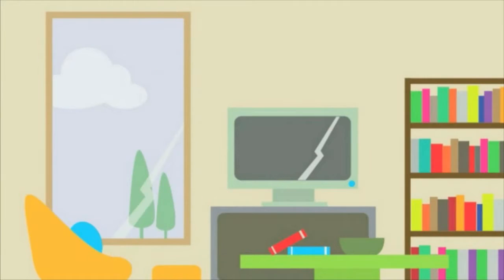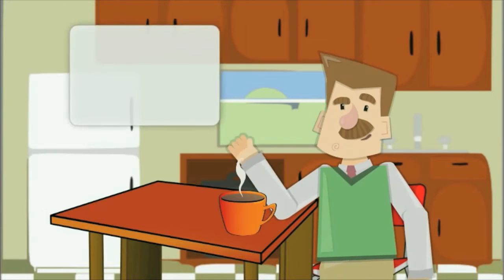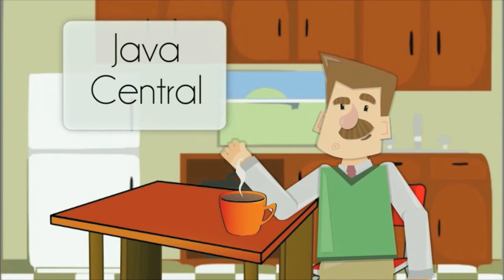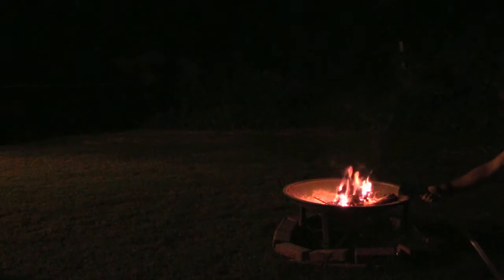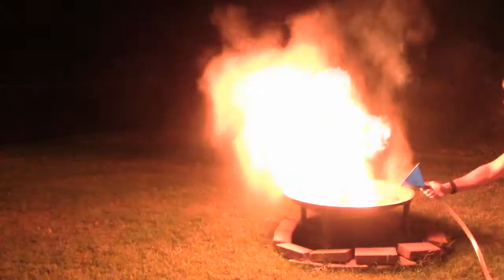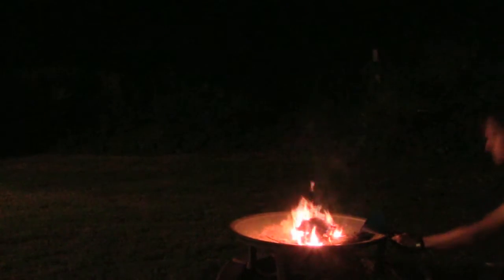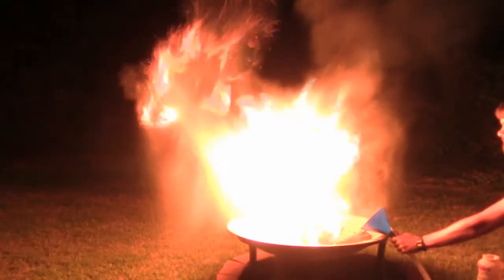How does Coffee Creamer make a Huge Fireball?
How can coffee creamer make a huge fireball? Today we shoot non dairy coffee creamer through a funnel and at a nice fire to see what it does. We'll then dive into how and why coffee creamer can make such a massive fireball from spraying it at fire!

If you have any ideas for a video, coffee around the world, will it creamer, review it, or whatever!